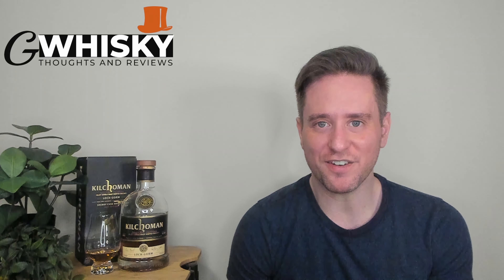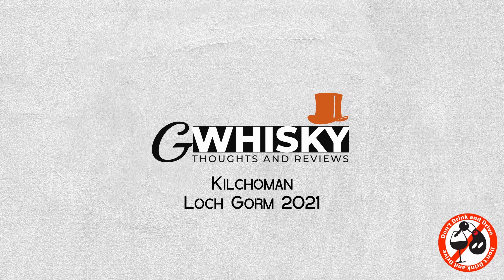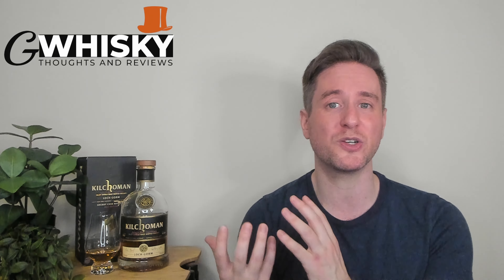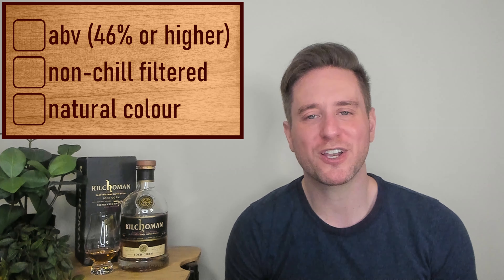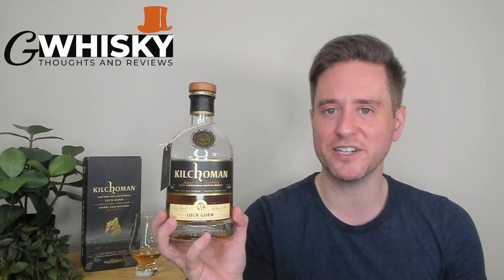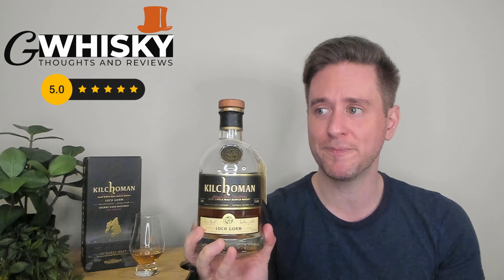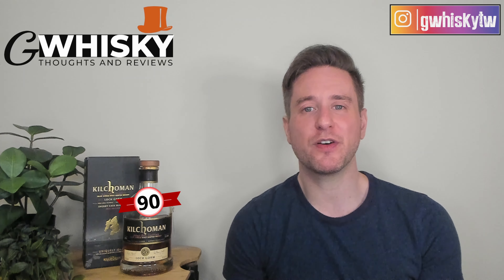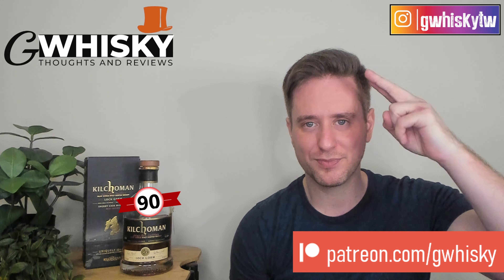This or Sanaig? | Kilchoman Loch Gorm 2021 REVIEW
I've got a single malt scotch whisky from Islay today. This is the Loch Gorm 2021 release from Kilchoman. It's one of their more famous offerings, giving an interesting combination of sherry and peat. I'll taste it and give you my thoughts. Cheers!

Scores:
0-75 - Crap
75-79 - For cocktails & people you don't like
80-82 - Not bad
83-85 - Getting good here
86-89 - Delicious
90-94 - Awesome
95-100 - Cowabunga Dudes